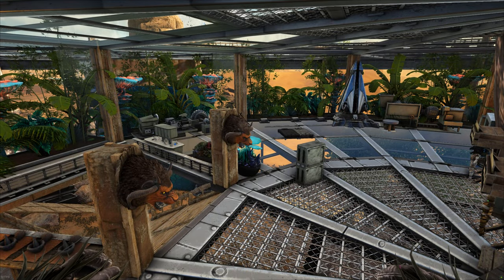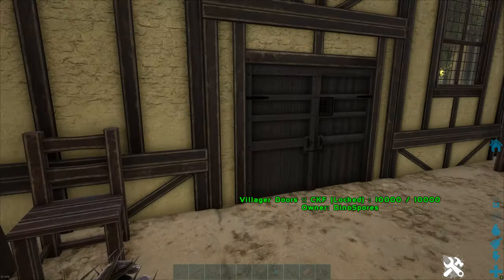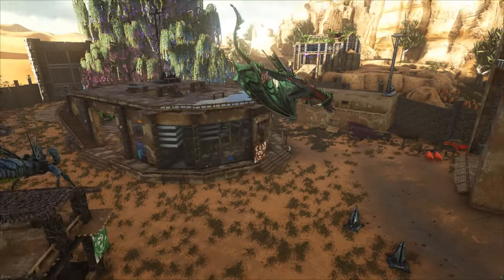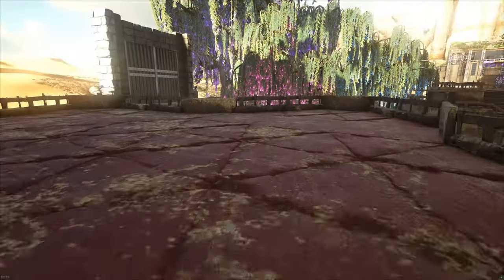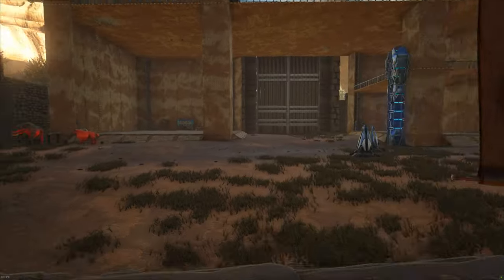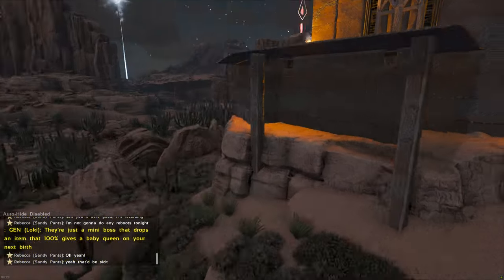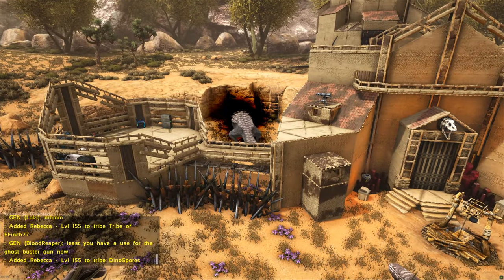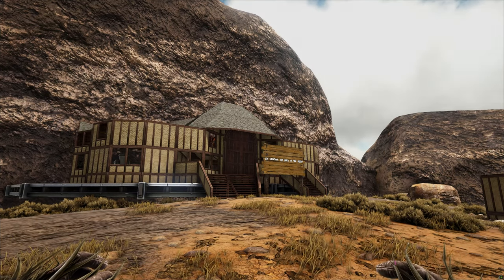#112 Community DESERT Base Tour | ARK: Survival Evolved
In this Let's Play series I aim to complete the entirety of ARK, from humble beginnings on The Island, to vanquishing Rockwell in Genesis 2, and earning the right to wield Mjolnir from Fjordur. The server cluster I play on will also be made available to viewers once I defeat the local guardians on Beta difficulty for each map! Though I intend to both solo and co-op everything in Alpha difficulty, and get the most out of this game before ARK 2 arrives. Come join me on this epic journey!

Want to host your very own servers to play ARK or other online games with your friends? Check out Nitrado for some great and affordable services! 🦖 NITRADO ➜

➜ [Game.ini]
HarvestAmountMultiplier=4.0
DinoHarvestingDamageMultiplier=5.5
TamingSpeedMultiplier=3.0
XPMultiplier=2.5
MatingIntervalMultiplier=0.1
EggHatchSpeedMultiplier=50.0
BabyMatureSpeedMultiplier=50.0
BabyCuddleIntervalMultiplier=0.0464
BabyCuddleGracePeriodMultiplier=1.0
BabyCuddleLoseImprintQualitySpeedMultiplier=1.0
BabyImprintingStatScaleMultiplier=1.0
SupplyCrateLootQualityMultiplier=5.0
FishingLootQualityMultiplier=5.0
➜ [GameUserSettings.ini]
HarvestAmountMultiplier=3.0
DinoCountMultiplier=1.0
DifficultyOffset=1.2857
OverrideOfficialDifficulty=5.000000
➜ [StructuresPlus]
DisableEngramOverride=true
NoFoundationsRequired=true
AdditionalSupportDistanceInFoundations=15
ResourcePullRangeInFoundations=20
CompostBinDistributionRange=20
HatcherySlotCount=250
MinWindForTurbine=-1
DisableDinoScan=False
DisableDinoScanDetails=False
DisableDinoScanMap=False
DisableDinoScanStats=False
ElevatorSpeed=1000
➜ [DinoFixes]
EnablePermanentLiopleurodon=True
EnableManagarmrAdjustments=True
DisableExtraRandomReplacements=False
EnableAllCrabCarrying=False
EnableBreeding=Achatina,Astrocetus,Basilisk,DungBeetle,Griffin,Karkinos,Piranha,Salmon,RareSalmon,Titanoboa
➜ [DinoStorage2]
ExcludeBoss=True
ExcludeEnragedGiga=True
ExcludeRaid=True
ExcludeTorped=True
ExcludeUnclaimed=True
KeepAllyLookingStatus=True
KeepCuddleType=True
AllowBossArenaRelease=False
AllowBossCaveRelease=False
AllowMissionAreaRelease=False
➜ [UpgradeStation]
UpgradeMultiplier=2.3
SalvageMultiplier=0.15
FortuneUpgradeFailChance=20
FortuneUpgradeFailResourcesMultiplier=0.5

ark let's play playthrough island scorched earth aberration abberation extinction genesis lost island fjordur crystal isles solo single alone subserver server multiplayer community cluster full playthrough
ark let's play episode 112
ark survival evolved episode 112
ark episode 112
bases cool buildings structures territories castle fortress keep eco's decor trophies apex items alpha